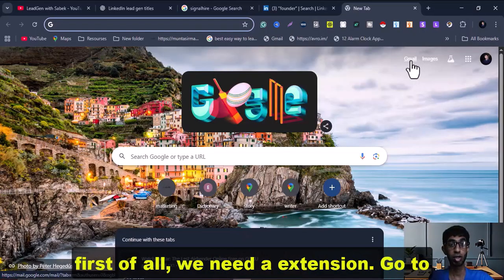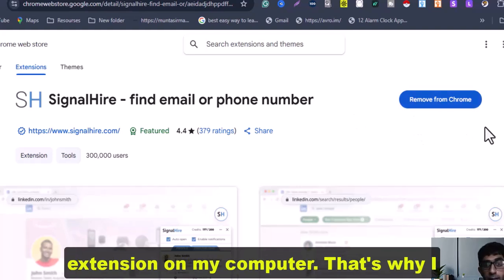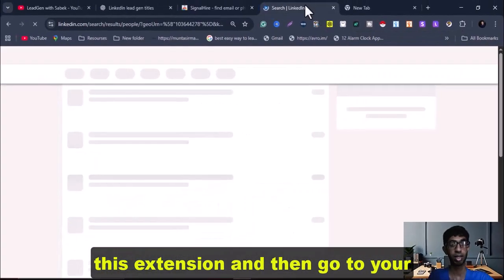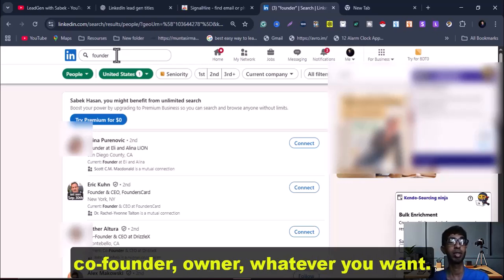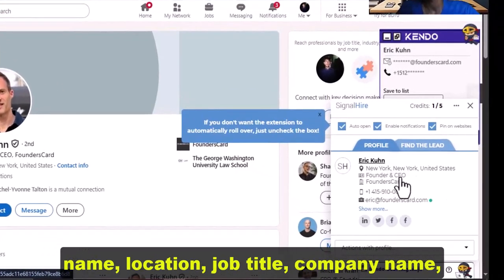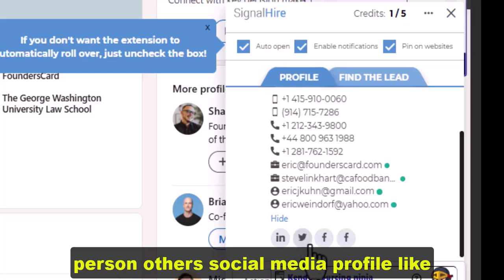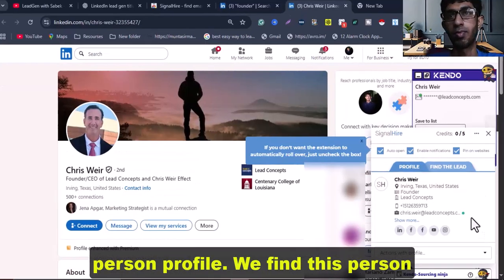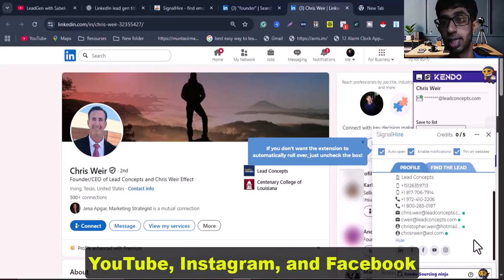How to Find Personal Email Address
Want to know how to find personal email addresses of anyone online? In this video, I’ll show you the step-by-step process to find personal email and phone numbers using a powerful Chrome extension — fast, easy, and accurate.

Finding personal email addresses can open new doors for your business — whether you’re into B2B lead generation, freelancing, or client outreach. Instead of wasting hours searching manually or paying for expensive tools, this tutorial will guide you through the exact process I use to find personal emails and contact numbers from LinkedIn using a free Chrome extension called SignalHire.

You’ll learn how to:
✅ Install and set up SignalHire Chrome extension
✅ Find anyone’s personal or work email directly from LinkedIn
✅ Extract verified phone numbers and WhatsApp contacts
✅ Export leads into Excel or Google Sheets for client delivery
✅ Save time, boost your outreach, and impress your clients

By the end of this video, you’ll know how to find personal email addresses quickly and safely for your next project — no coding required!

I offer done-for-you lead generation and email scraping services.